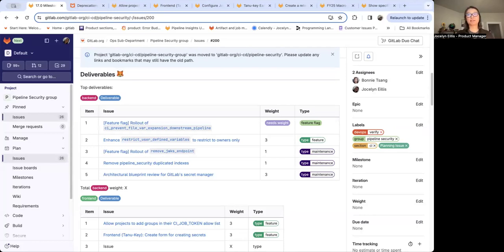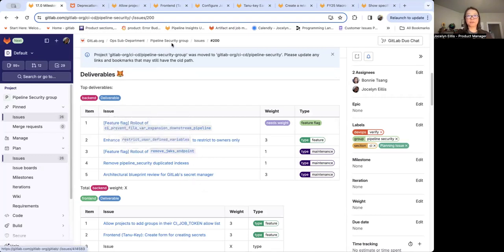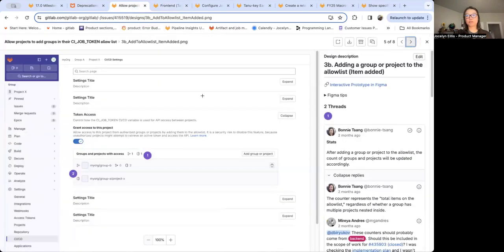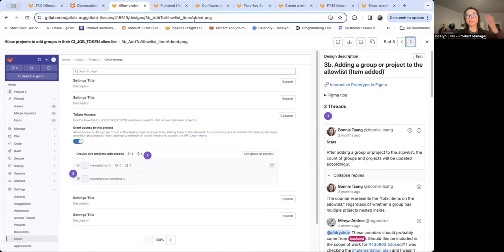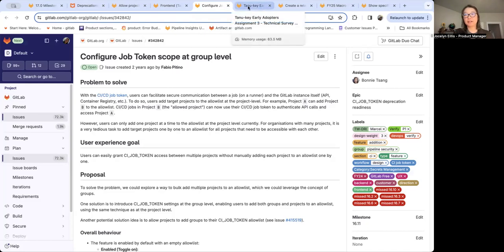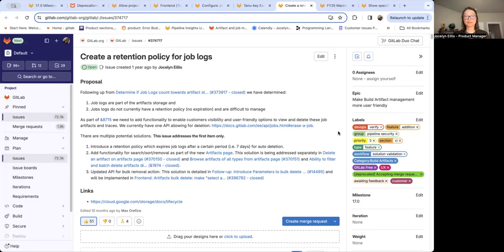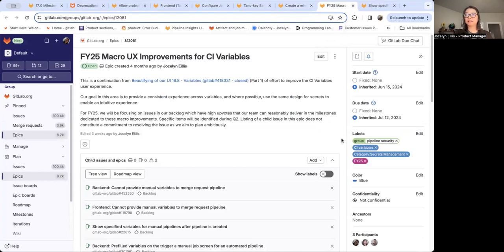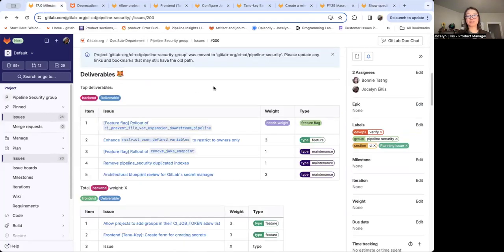GitLab 17.0 Kickoff - Verify:Pipeline Security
Lots going on across all our features!